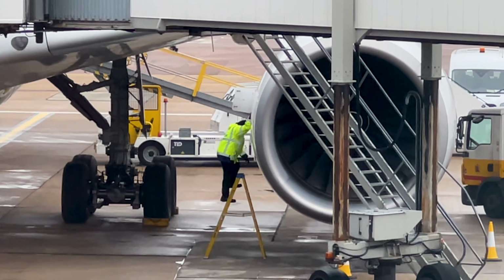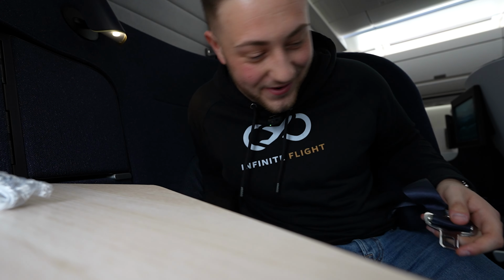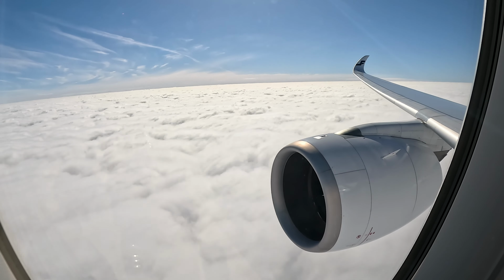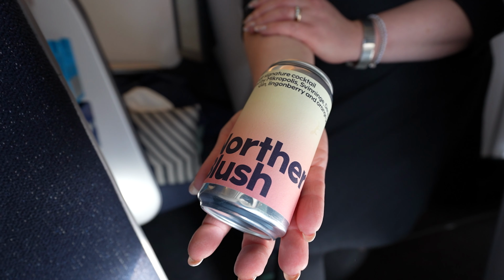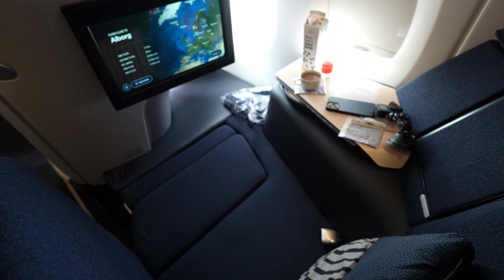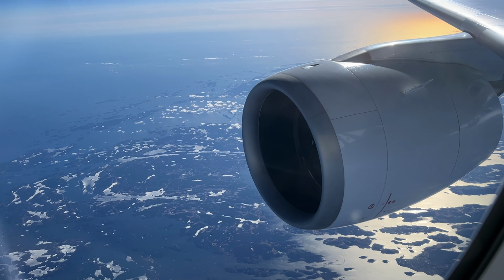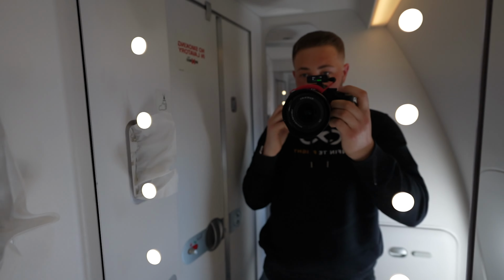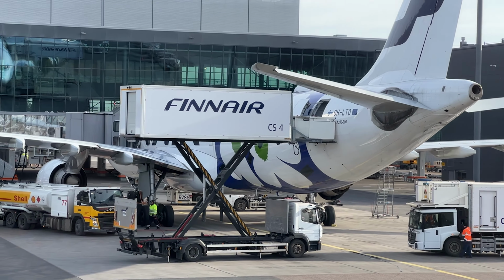Finnair’s AMAZING No-Recline Business Class Seat - Heathrow to Helsinki A350 Flight!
Embarking on an innovative journey, we experienced Finnair's latest offering on our flight from London to Helsinki: the groundbreaking no-recline business class seat, paired with their Business Light ticket. Our adventure was made even more special aboard their Airbus A350, adorned with the distinctive Marimekko livery, making the 2-hour and 28-minute flight not just a journey, but a memorable experience. This pioneering seat design, the first of its kind, has captured global attention, inviting travelers like us to explore a new dimension of air travel comfort and design. Enjoy the video!

🛫 Flight Details:
Airline: Finnair
Aircraft: Airbus A350-900
Registration: OH-LWL
Aircraft Age: 6.5 years
Seat: 8L
Class: Business
Route: London Heathrow (LHR) - Helsinki (HEL)

Timestamps
0:00 Intro
1:13 Aircraft Info
1:27 Boarding
2:11 Initial impressions
3:15 Pushback, Taxi & Takeoff
4:47 Trying Finnair's Signature Blueberry Juice
5:27 Meal Service
6:04 Seat Review
9:08 Explaining Finnair's "Business Light"
10:02 Wifi Test
10:37 Toilet with a view!
11:29 Landing
12:30 Summary / Outro